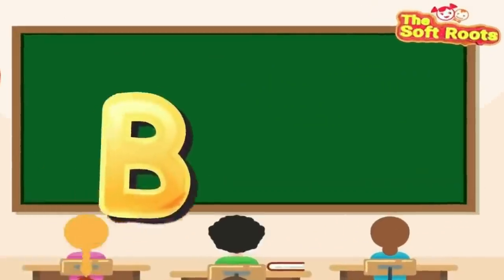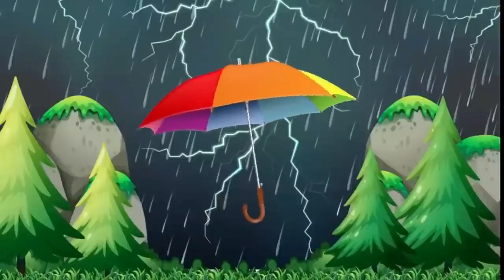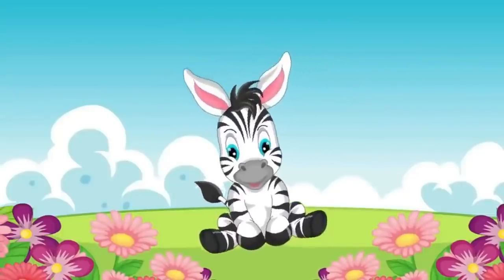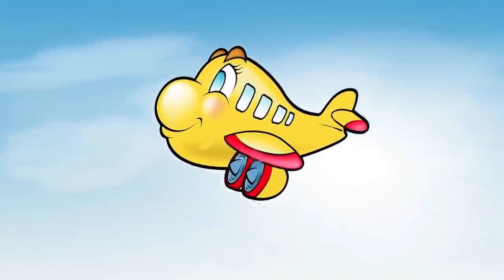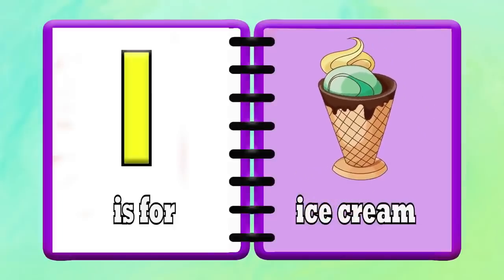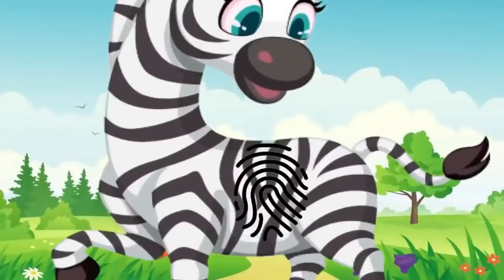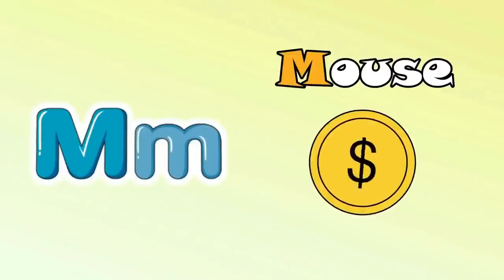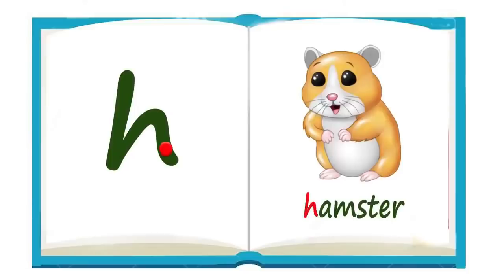Kids A to Z | Learn Alphabets For Kids | Alphabets With Phonics | Alphabets For Toddlers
Learning Alphabets For Kids

This video is parts of kids A to Z which includes learn alphabets with phonics, learn alphabets for toddlers and learn ABC for preschool. And it is easy way to educate kindergarten to learn Alphabets with fun and ease.

Friendly speaking, E-learning educational videos for kids are playing a vital role for kids learning and mental growth day by day. In this regard, The Soft Roots prepare videos for early childhood education, kids videos for kids, videos for kids, videos for kids to learn and videos for kids to watch.